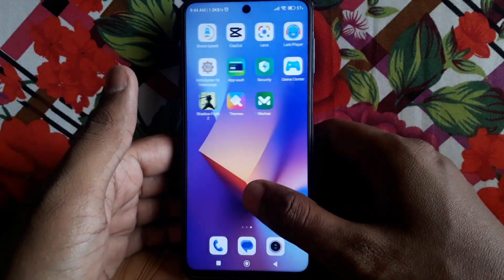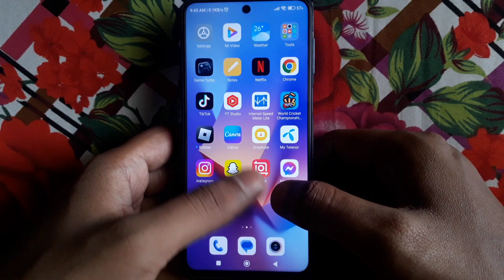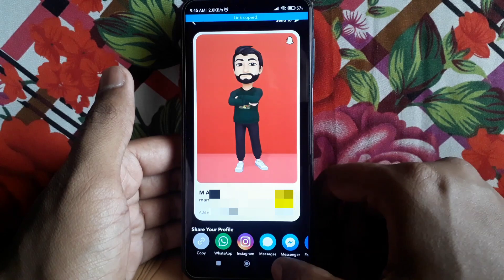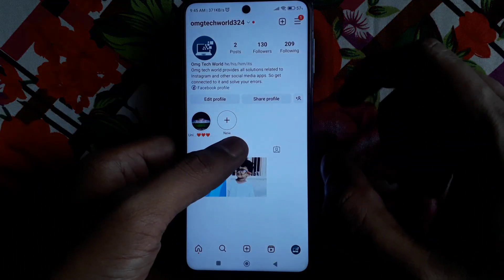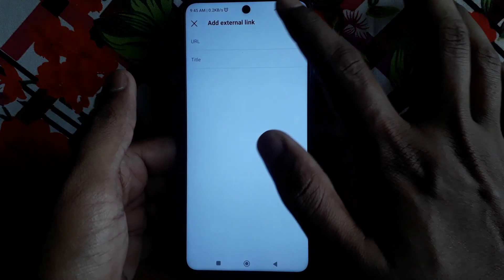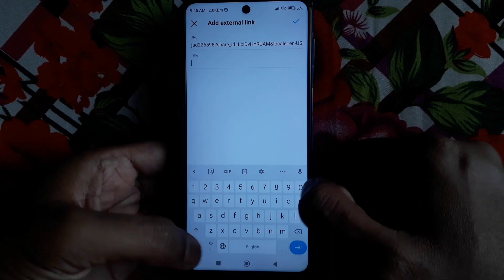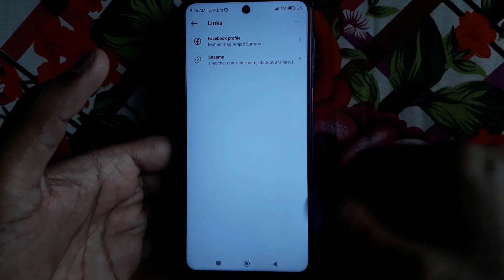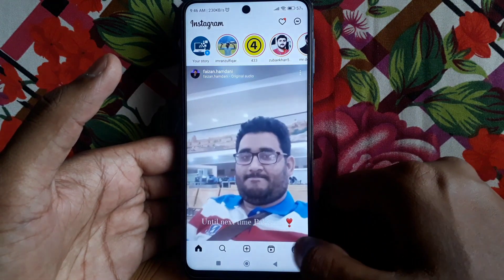how to add snapchat link to instagram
When you want to know how to add snapchat link to instagram but you do not find any method. If you are looking for how to add snapchat link to instagram then your search is over. In this video we will tell you an amazing way how to add snapchat link to instagram. So if you want to know how to add snapchat link to instagram then you have to watch this video completely.